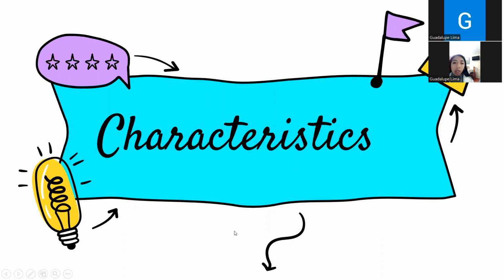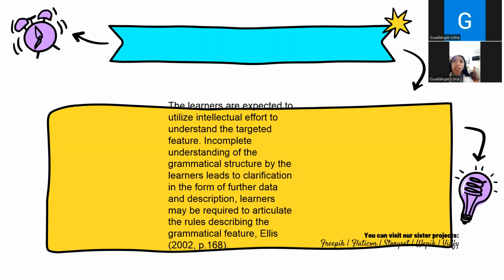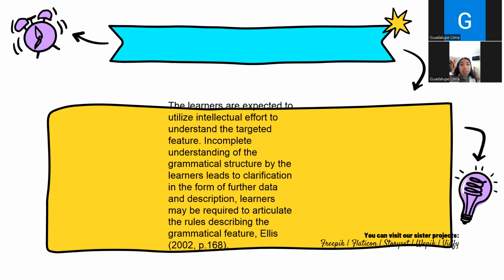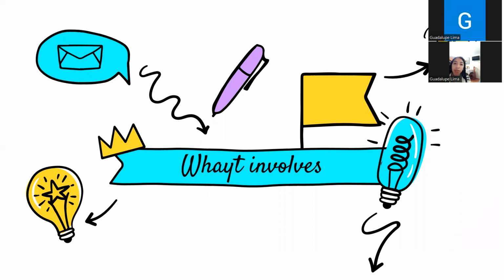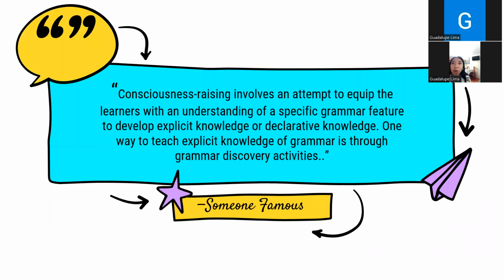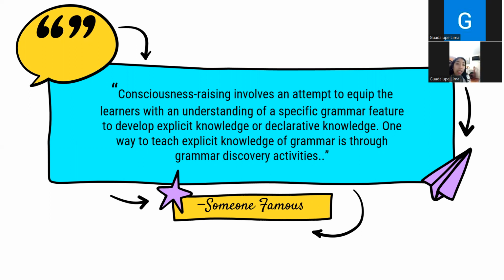Consciousness Raising Guadalupe Lima Lopez